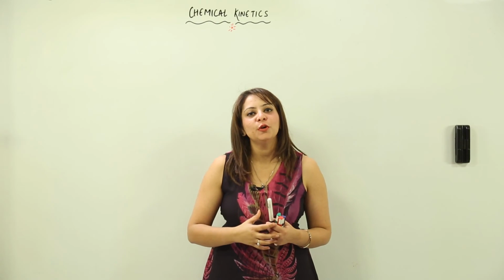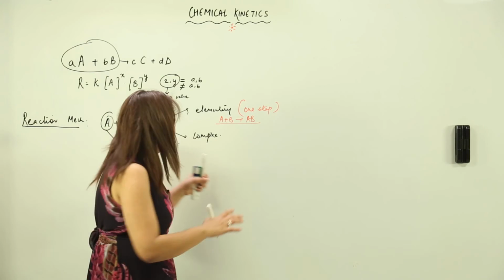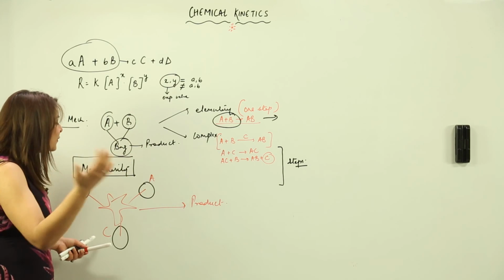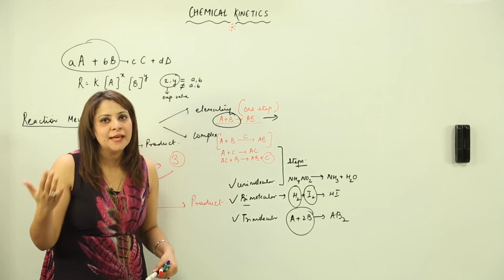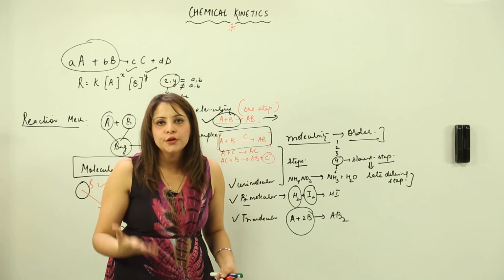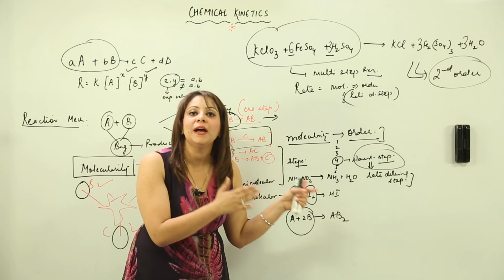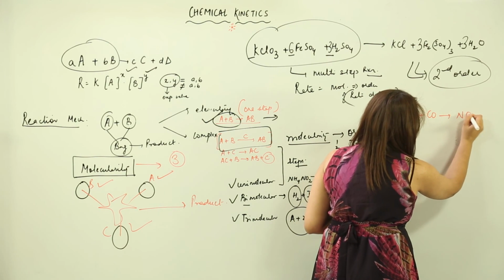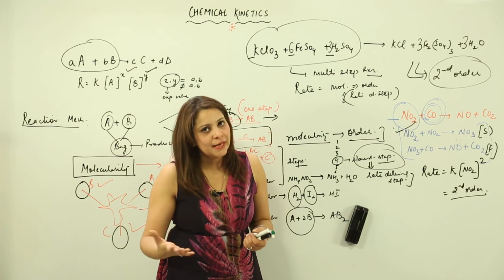CBSE CLASS 12 l CHAPTER 4 l CHEMISTRY l Chemical Kinetics l molecularity and rate dependence l L61